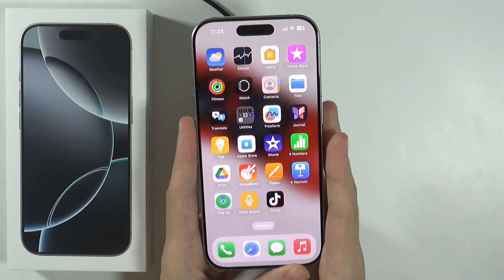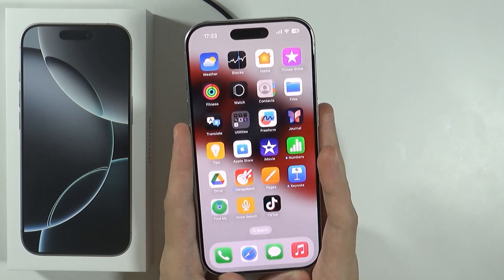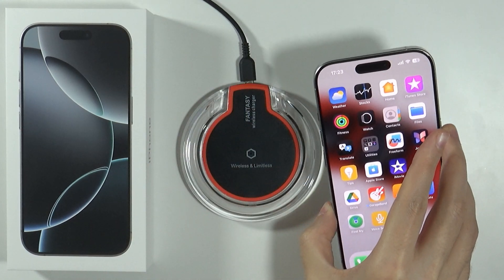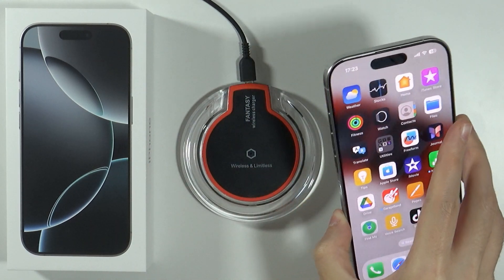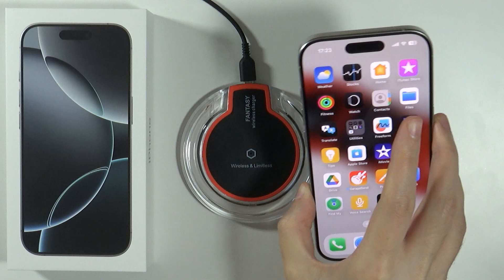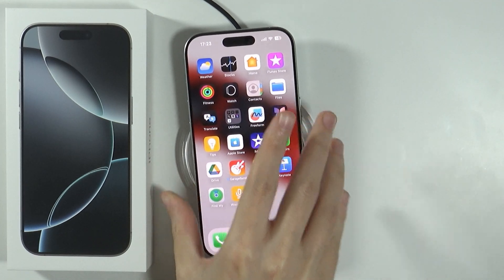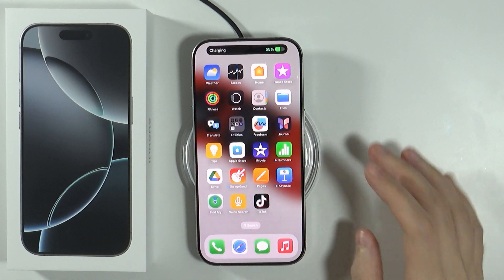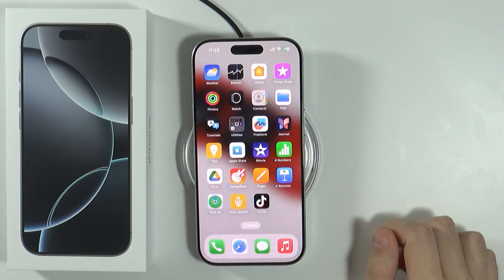iPhone 16 Pro/16 Pro Max: Can I Charge Wirelessly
Learn whether the iPhone 16 Pro or 16 Pro Max supports wireless charging in this guide. We'll explain if and how you can use wireless chargers to power up your device, making it more convenient to charge without cables. Find out all the details on wireless charging compatibility!